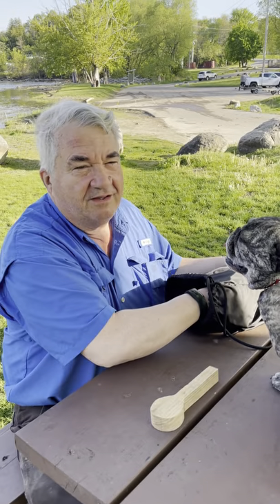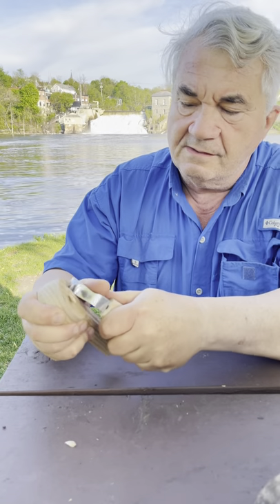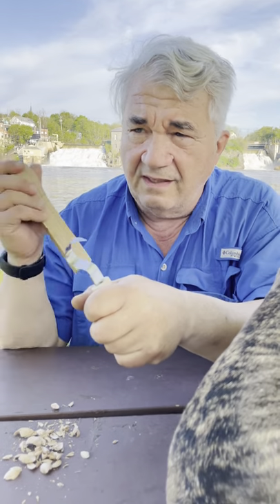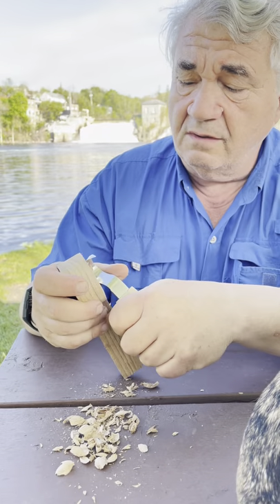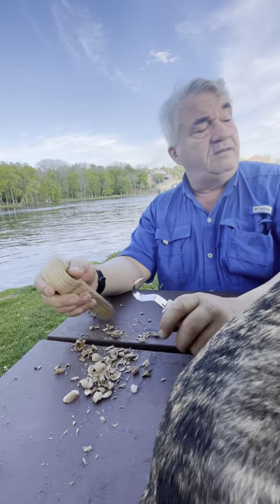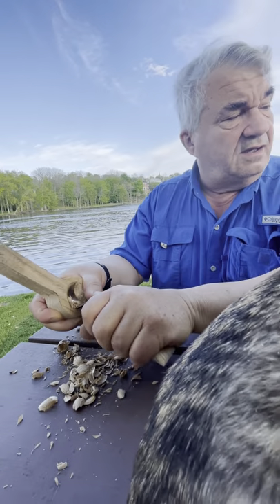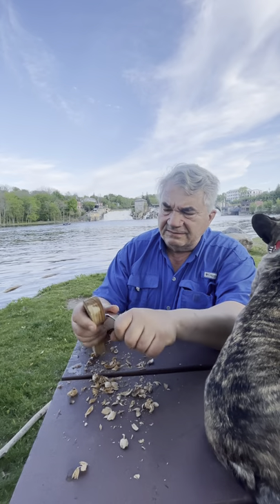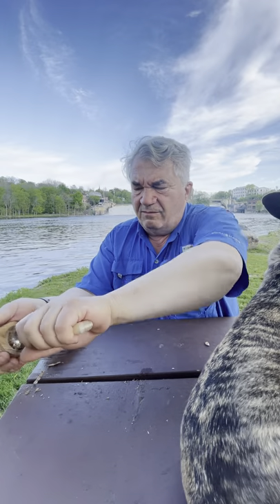Carving the bowl of a butternut spoon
A very short video of carving the bowl of a spoon with a hook knife while sitting on the banks of the otter creek in Vergennes Vermont with my French bulldog Zinny.

Peter